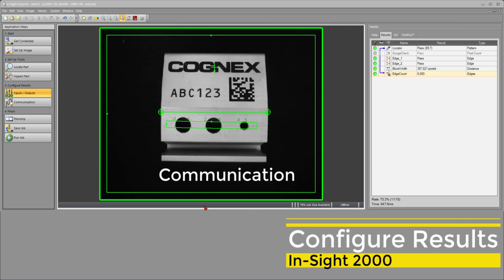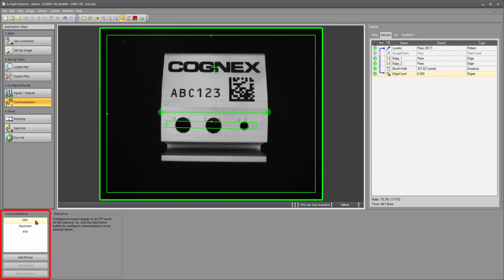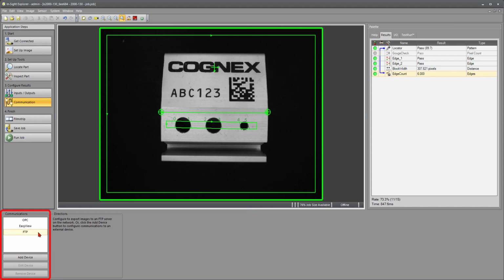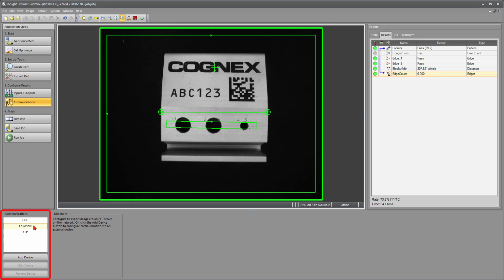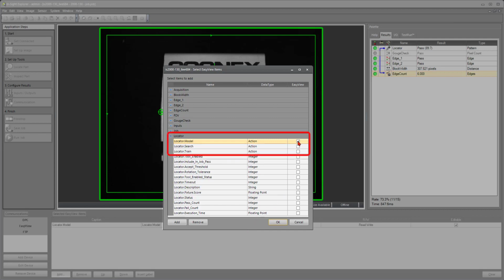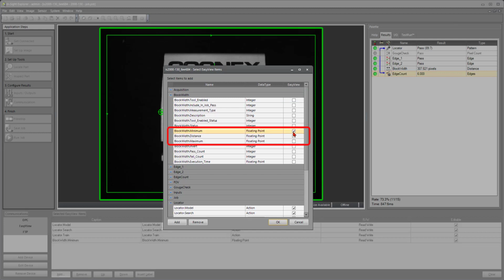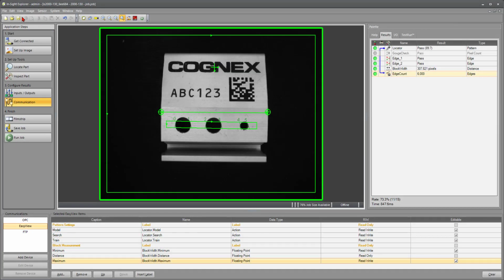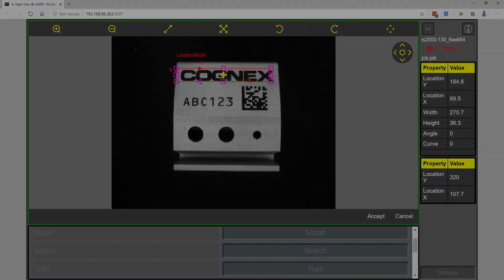08 Insight EasyBuilder - Communications